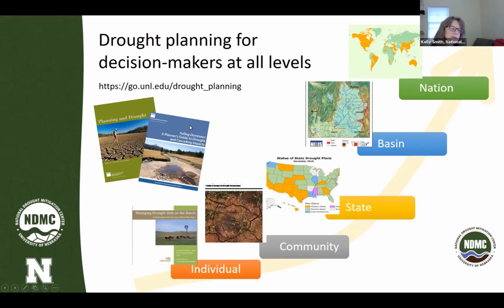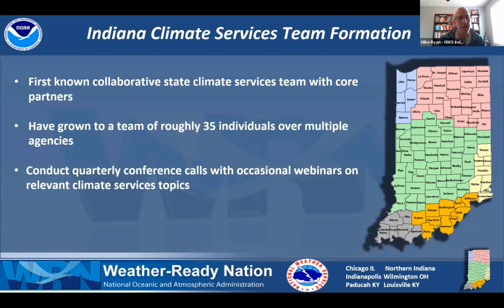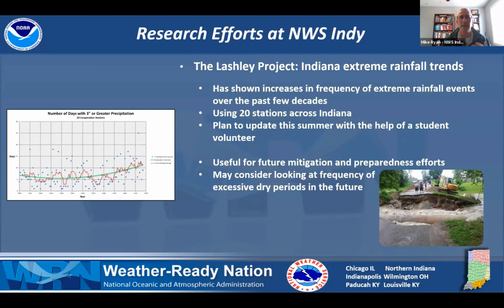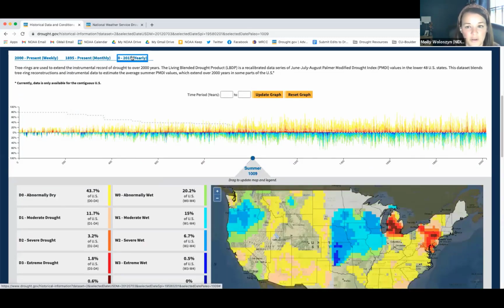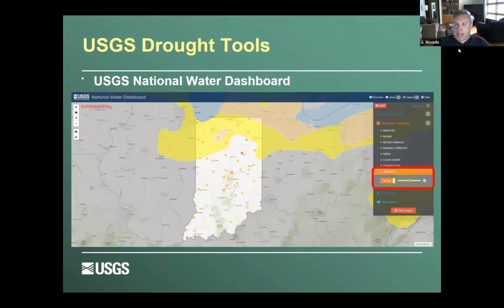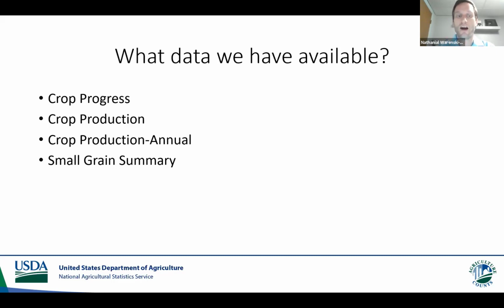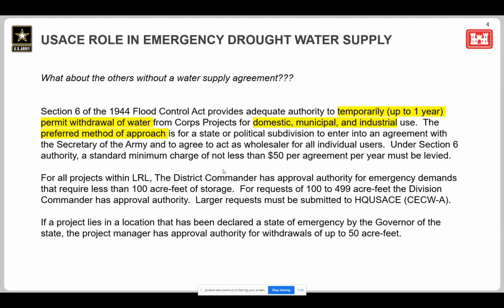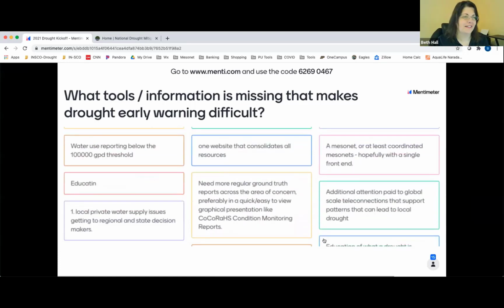2021 Indiana Drought Summit Day 3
Tools and resources for users dominate discussion of the last day of the Summit.